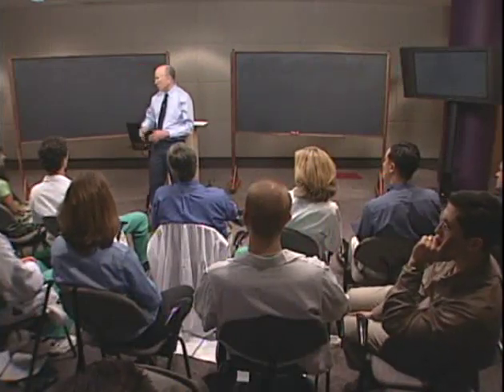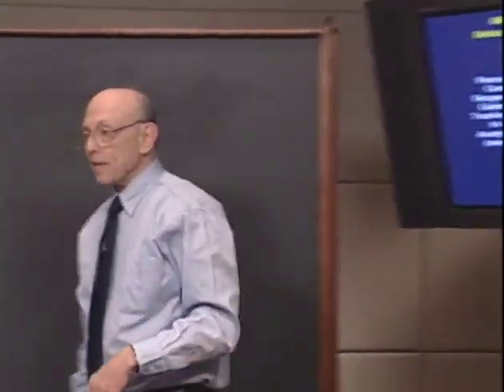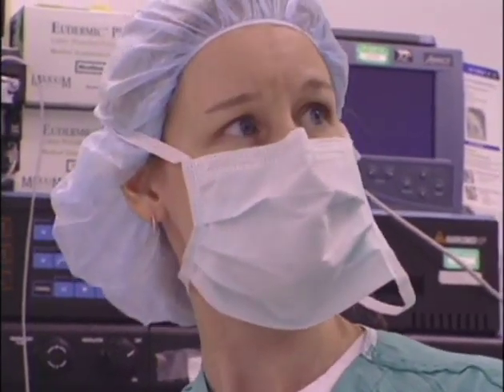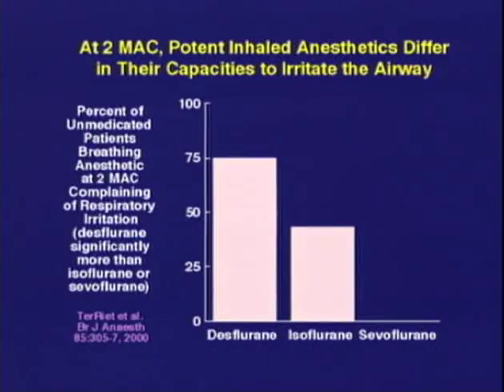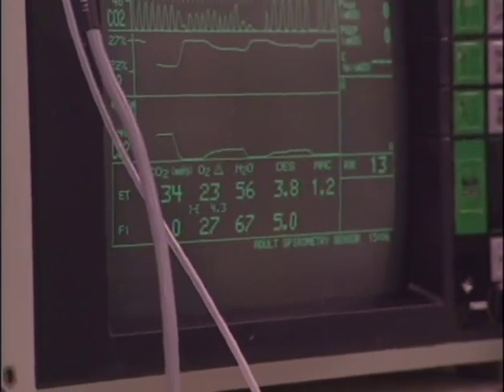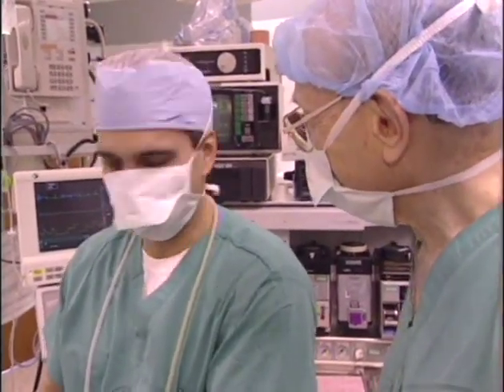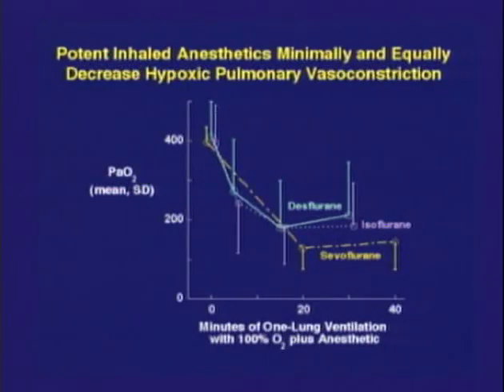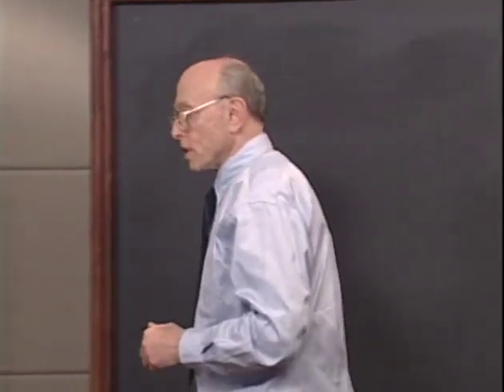Eger - Ch 7 - Resp system